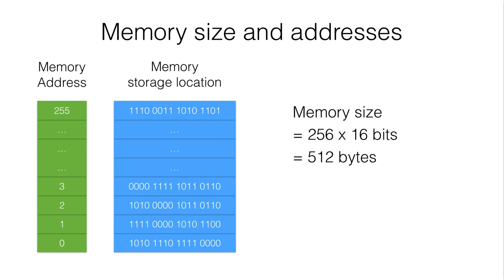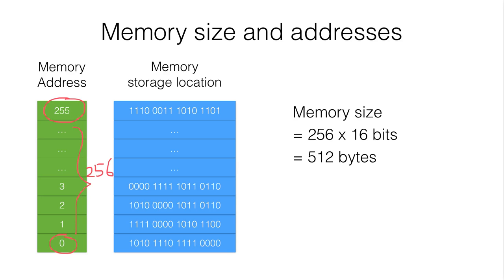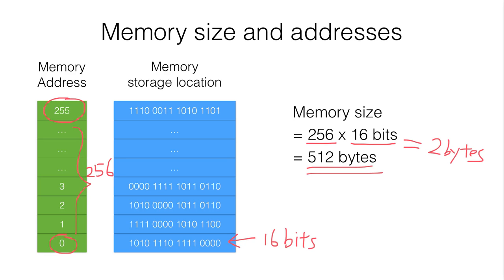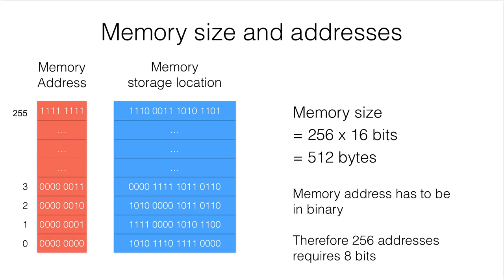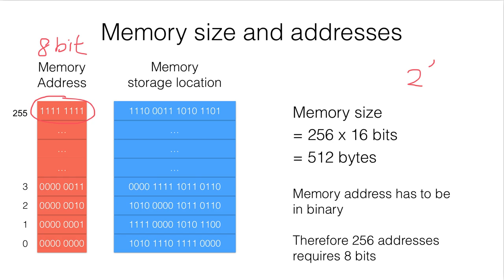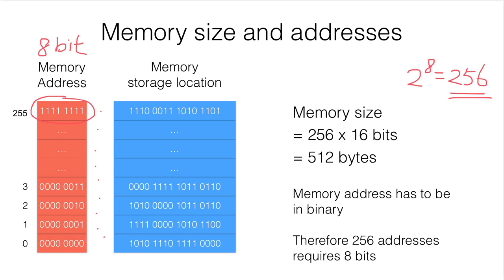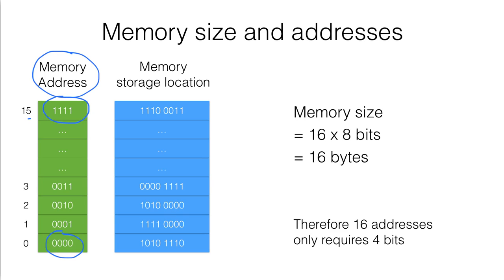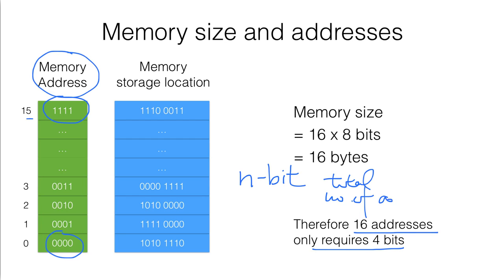11.6c Memory size calculations